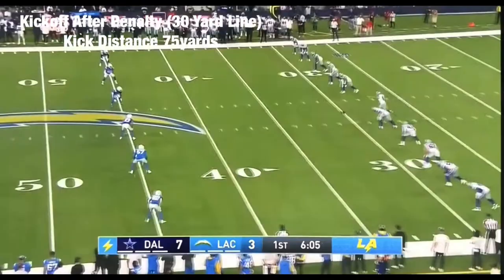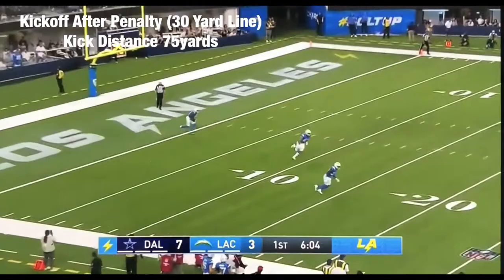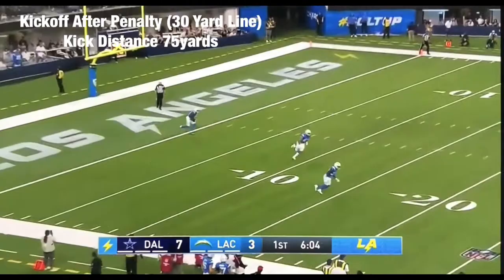LIRIM HAJRULLAHU NFL KICKER DALLAS COWBOYS 2022 PRE-SEASOM HIGHLIGHTS